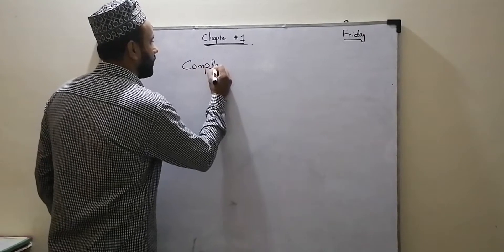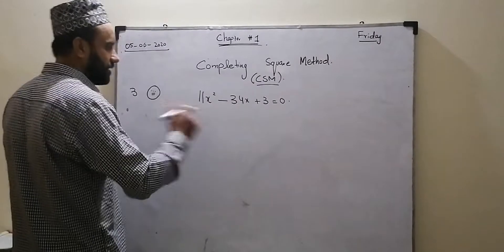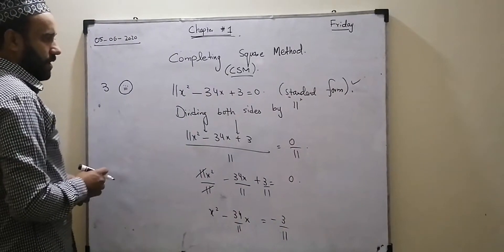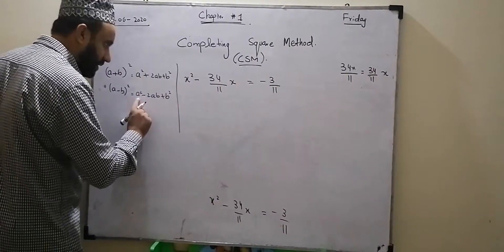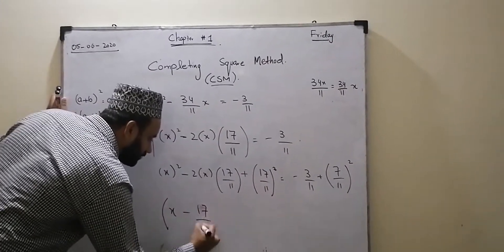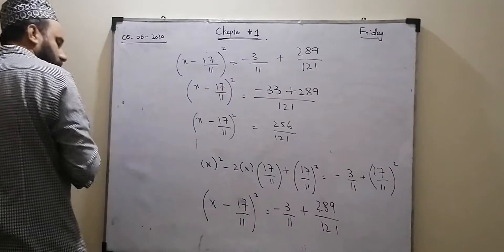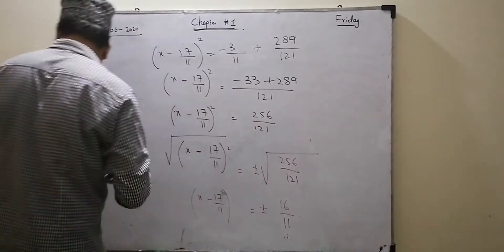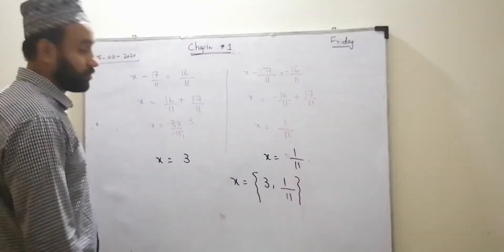Math 10th, white board lecture on CSM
Re lecture on COMPLETING SQUARE METHOD